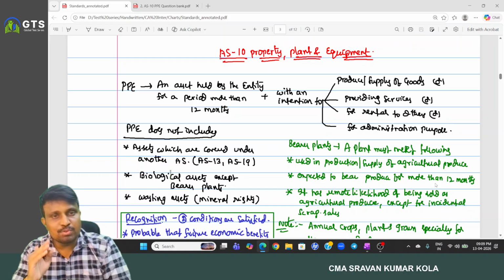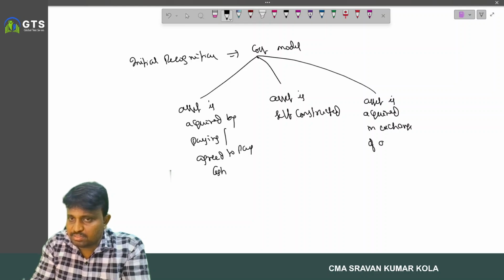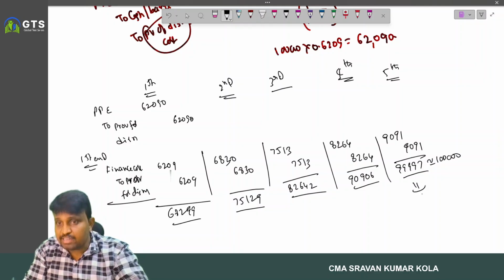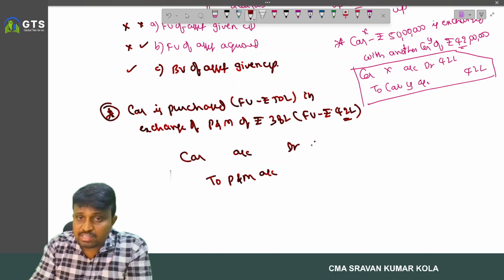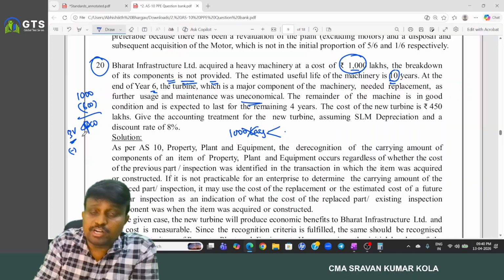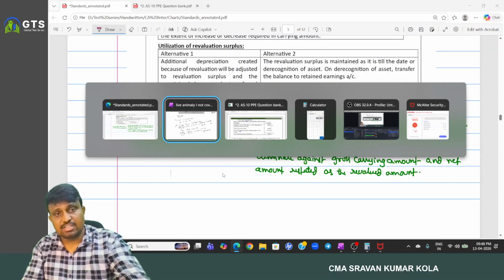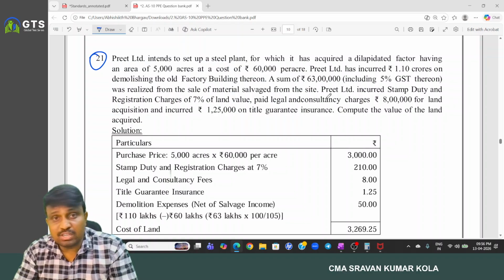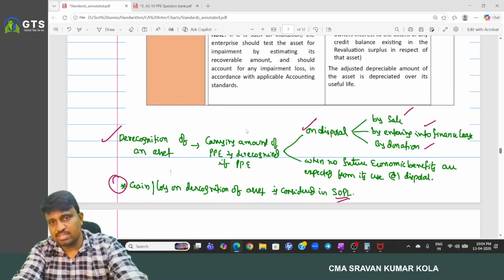AS-10 PROPERTY, PLANT AND EQUIPMENT || CA INTER || CMA INTER || CONCEPTS + IMP QUESTIONS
📌 Perfect for CA Intermediate aspirants preparing for Advanced Accounting and for cma inter Financial accounting also.